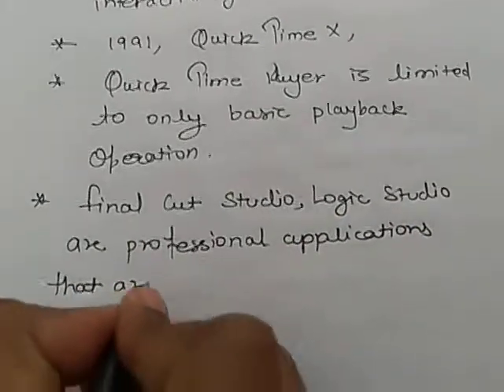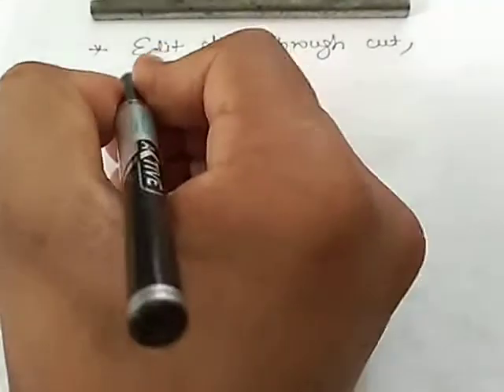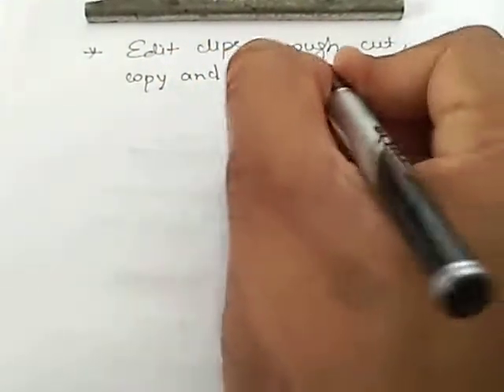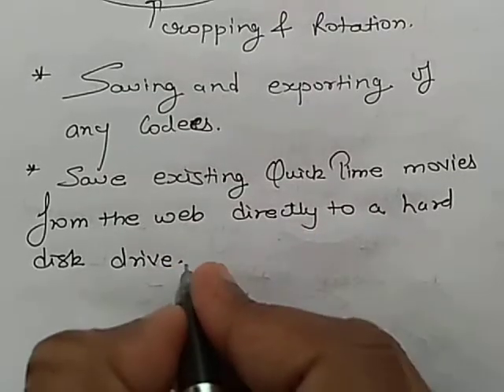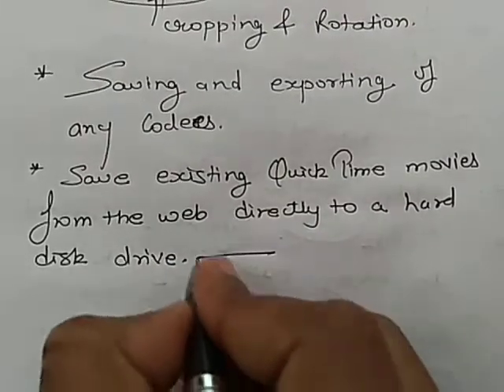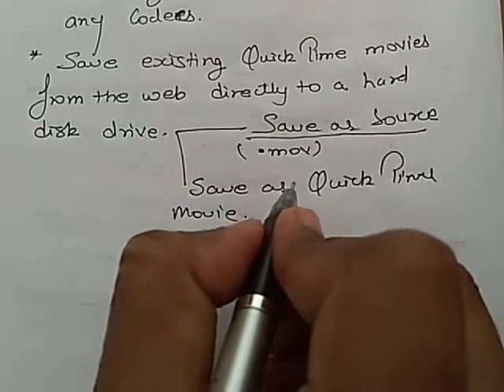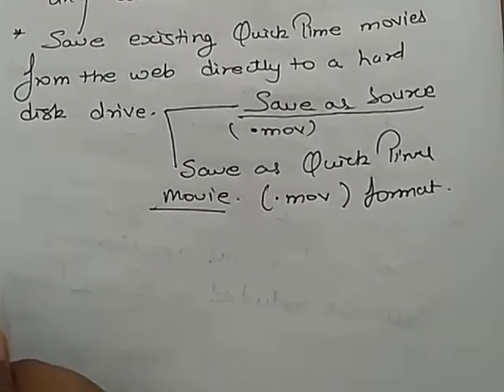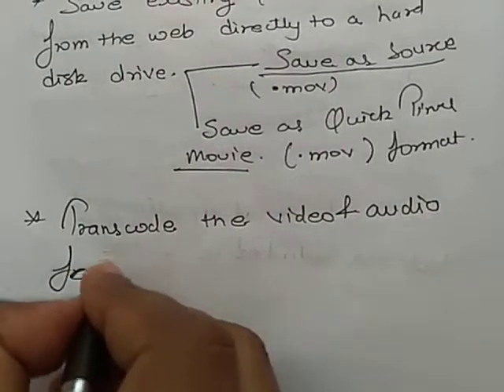Quick Time Authoring Tool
BCA 6 SEM ( Multimedia )